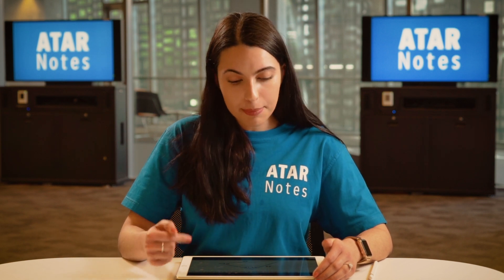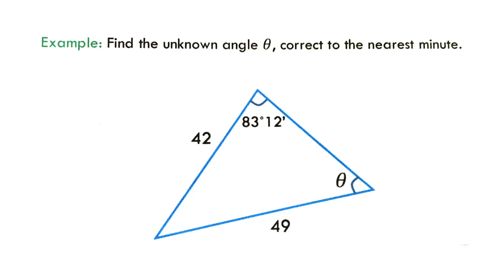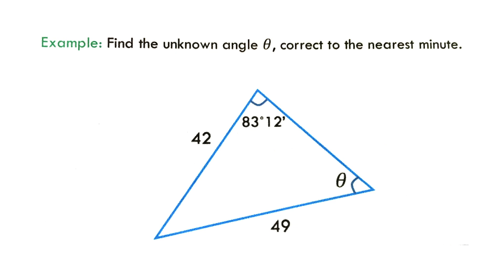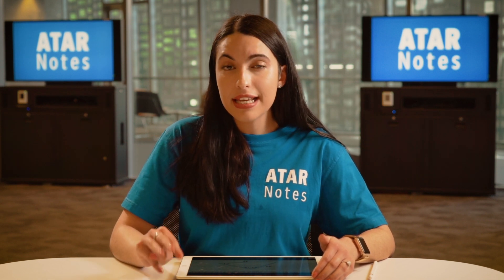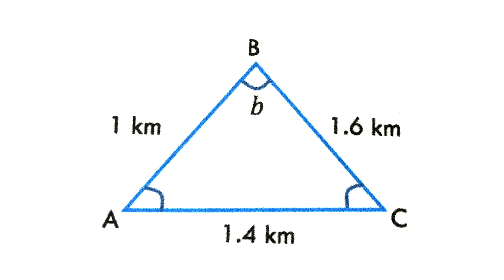HSC Maths Standard 2 | Sine or Cosine Rule?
THE SUBJECT
It's not the content that's going to screw you over in Mathematics Standard.

Think about it... Only 5% of students got a Band 6 in Maths Standard last year, but supposedly it's an "easy as" subject to get 90+ in. Well, if it is so easy, why aren't more people scoring a Band 6?

Because they're making mistakes. They're screwing up. They’re missing things. These are things you can't afford to do in a subject that mercilessly punishes small mistakes. It will chew you up and spit you out.

That's where our free video series for Maths Standard comes in.

THE VIDEOS
We have ten distinct videos coming at you for Maths Standard, including:
- Video 1: Unitary Method
- Video 2: Study Tips
- Video 3: Compound Interest
- Video 4: Angle Rules
- Video 5: Composite Shapes
- Video 6: Sine or Cosine Rule?
- Video 7: Probability Rules
- Video 8: Correlation Coefficient
- Video 9: "At Least One" Probability Rule
- Video 10: Acing Your HSC Exam

THE PRESENTER
With a 95 ATAR (clearly including a Band 6 in Standard), Steph is going to give you a crash course on not losing marks in a General Maths paper. This means going over bits of content that are often the death of students, as well as giving you her tips, tricks, and advice as a student who's already been successful in that endeavour.